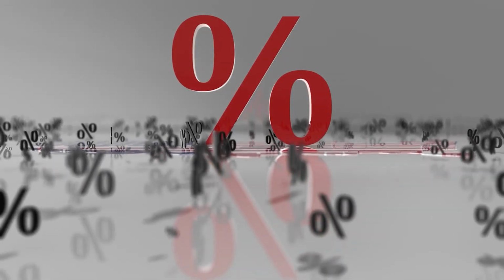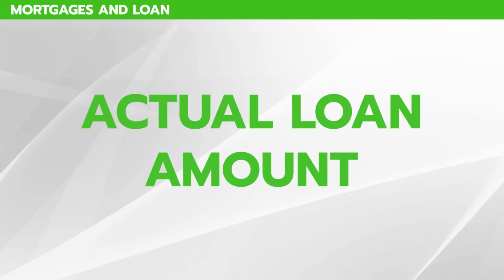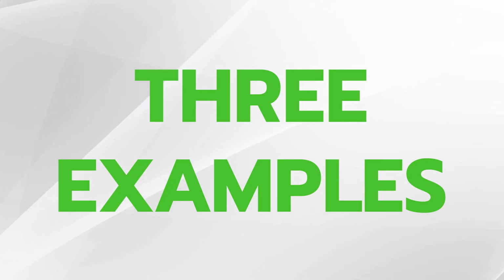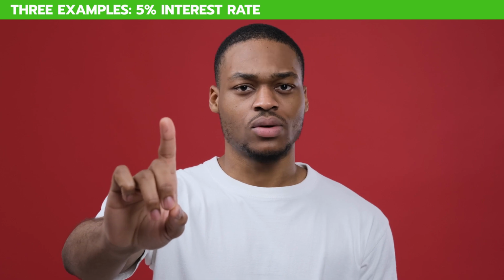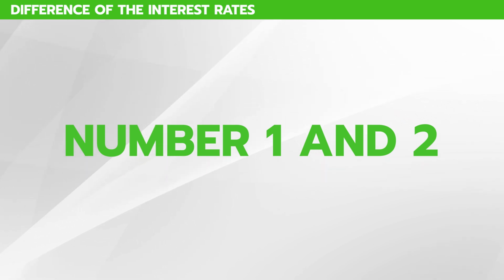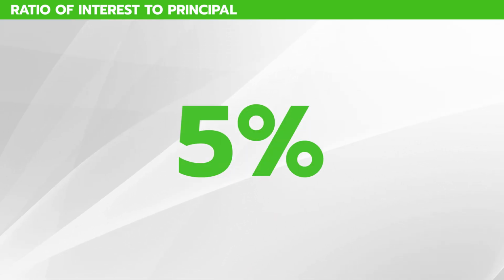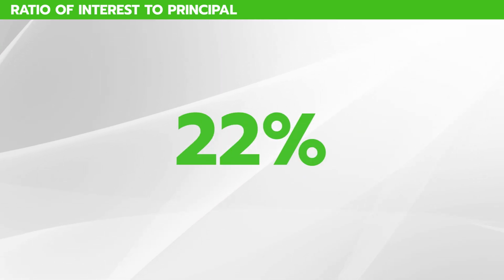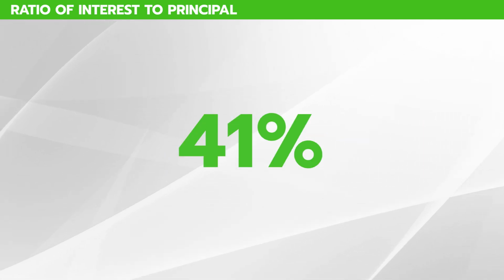Mortgage and interest rates explained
The interest rate you get for your home loan – or mortgage – can make the difference between paying a reasonable amount, or paying thousands of dollars too much. Interests rates can fluctuate so understanding how they affect your mortgage is essential to getting the best deal.

If you don’t want to pay through the nose on your loan, then this is the video for you. I’m Kim, and we’re going to talk about exactly how your interest rate affects your loan, and what it means to your bottom line and monthly payments.